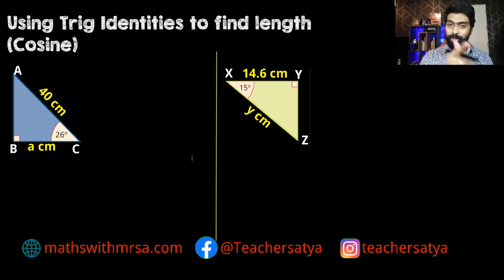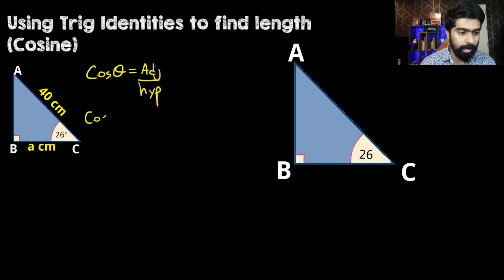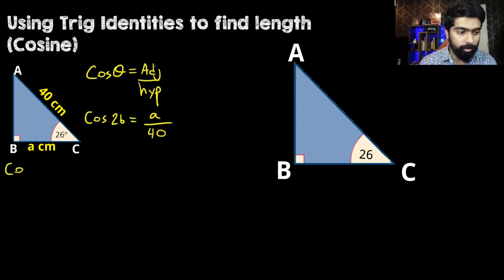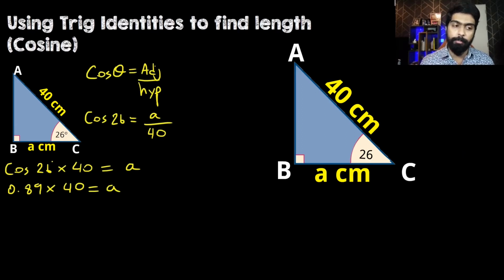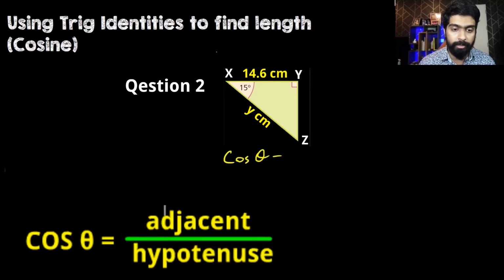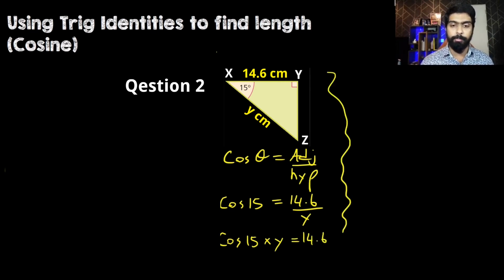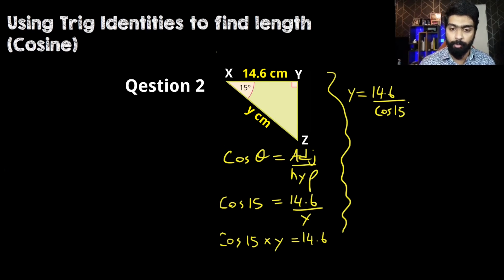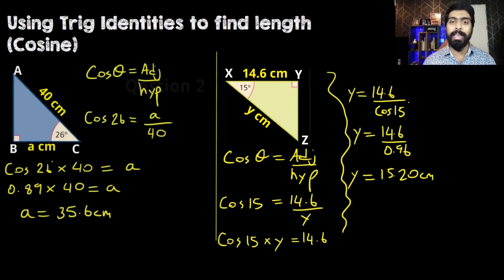How to Find Base of Triangle using Trig Functions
Hey Everyone! In this video, I will be teaching you guys how to find the base of the triangle using trigonometry ratios. The questions in this video will be solved using the Cosine Ratio.

The trigonometric identities tell us about the relationship between the angles and the lengths of a right-angled triangle. In the following series of videos, I will be using SOHCAHTOA to solve questions.

Sin (x) = opposite / hypotenuse
Cosine (x) = adjacent / hypotenuse
Tangent (x) = opposite / adjacent

Time Codes:
0:00 Intro
0:17 Q#1 Using Cosine Ratio to Find Missing Side
2:04 Q#2 Using Cosine Ratio to Find Missing Side